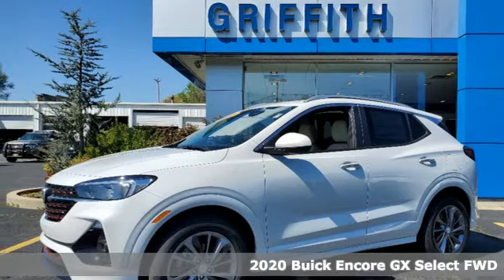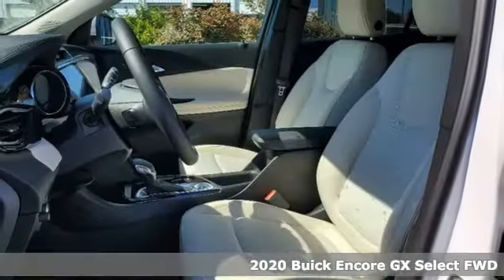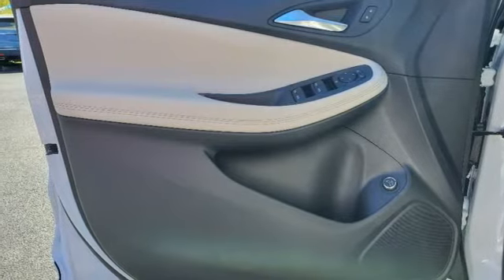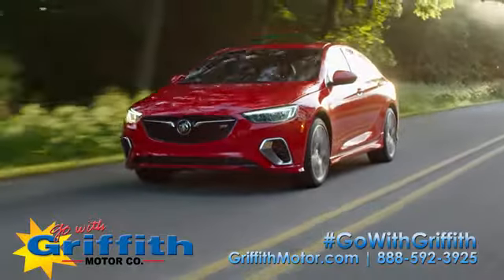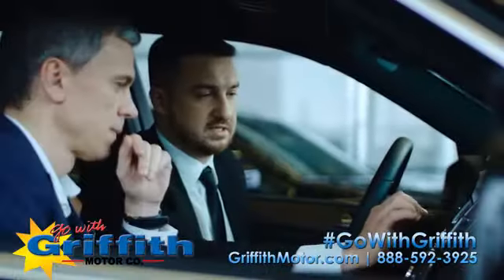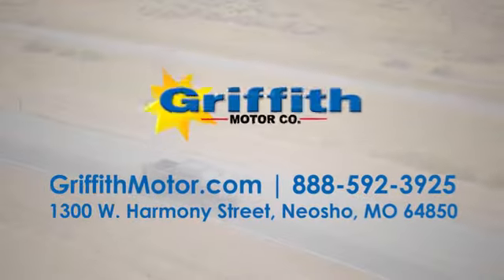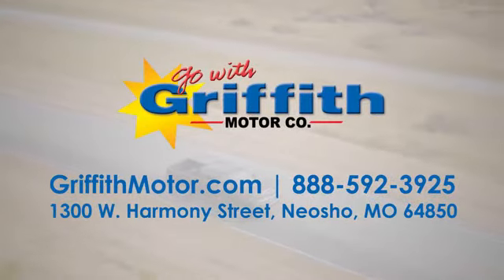2020 Buick Encore GX Neosho, MO #40022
Year: 2020
Make: Buick
Model: Encore GX
Trim: Select
Engine: 1.2L
Transmission: Automatic
Color: White Frost Tricoat
Stock #: 40022
VIN: KL4MMDS25LB071323

Go With Griffith!

Griffith Motor Company is not only 85 years old, but we have been owned by the same family for that entire 85 years. Jerry Griffith, current owner, is the grandson of the original Griffith Motor Company owner, Homer Griffith.

Our location and look may have changed over the years, but our business plan is the same. Treating people right is our number one priority.
Address:
1300 W. Harmony Street
Neosho, MO 64850